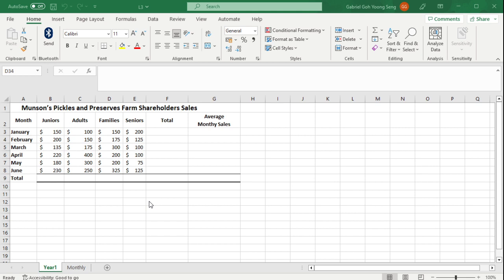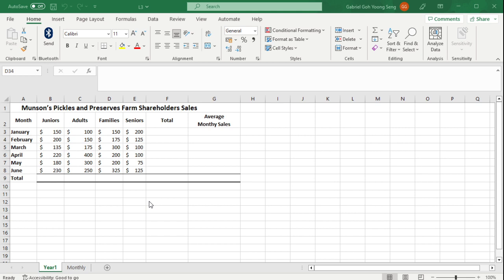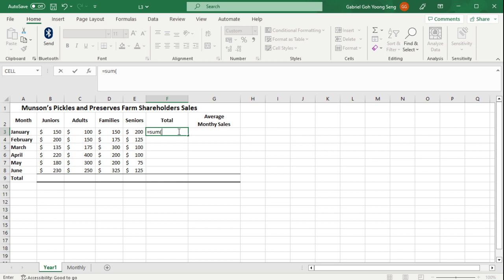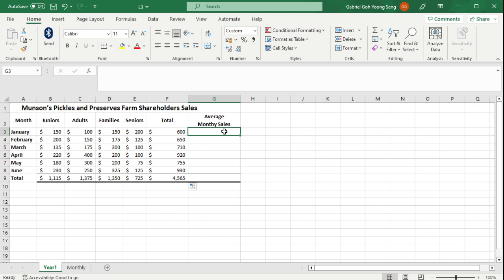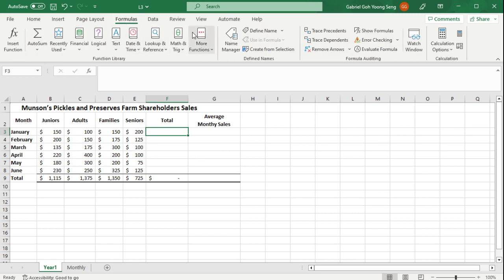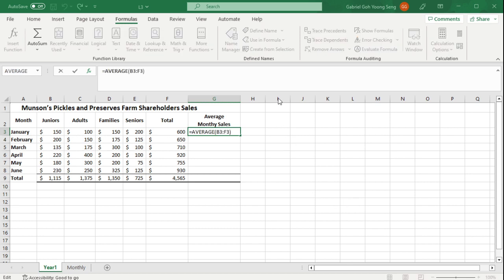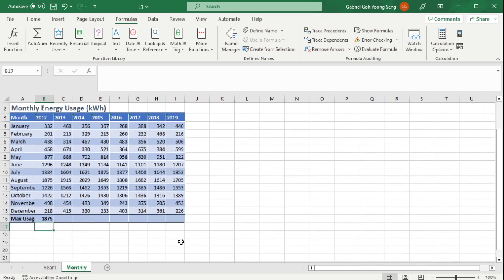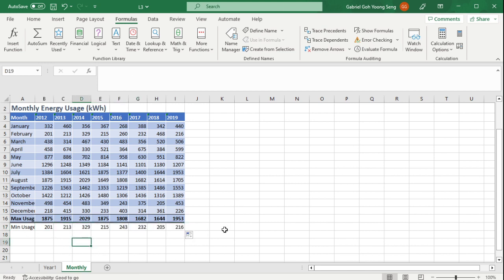Microsoft Excel Basics: Module 5: Functions, Lesson 3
Functions
- Sum
- Average
- Max
- Min